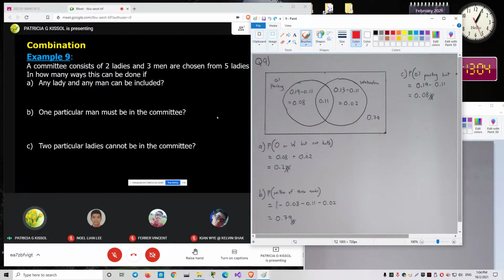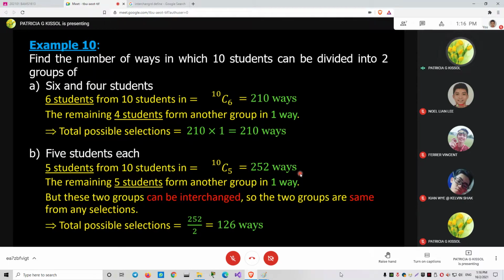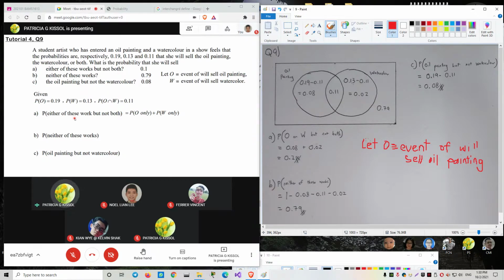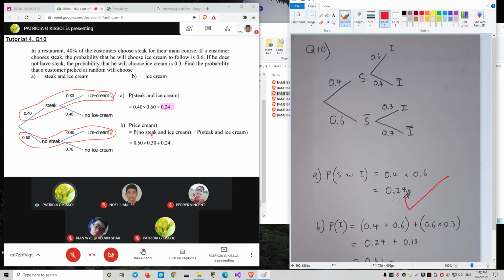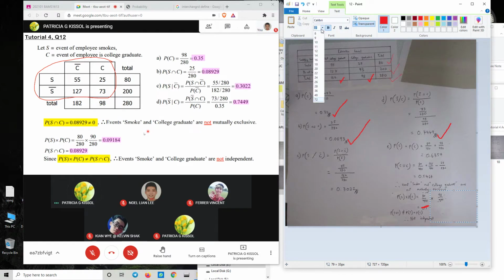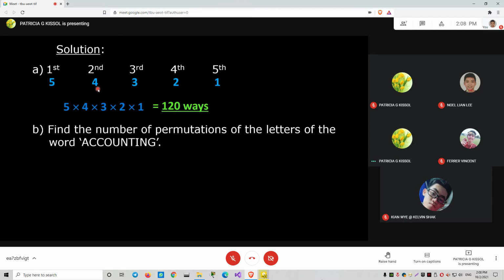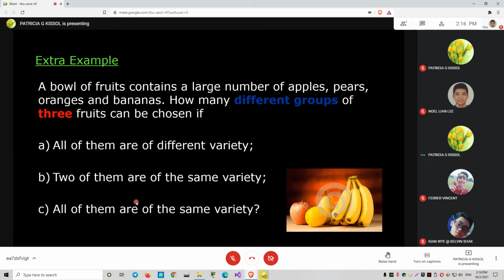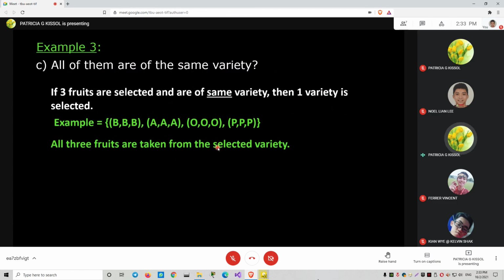(16.2.2021)PS Chapter 3 & Tutorial 4 discussion